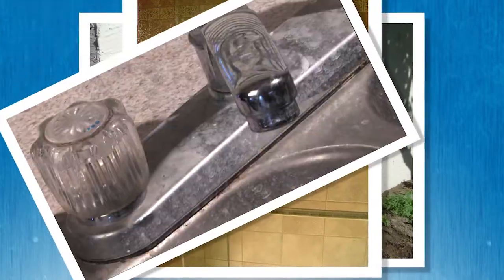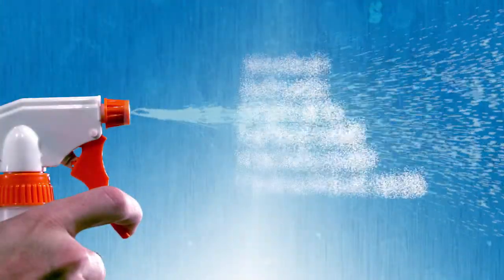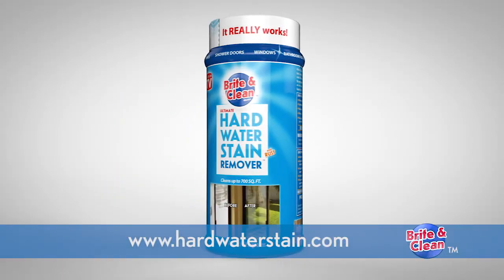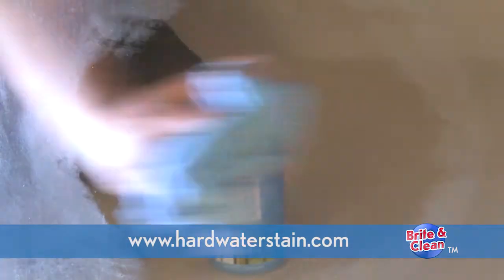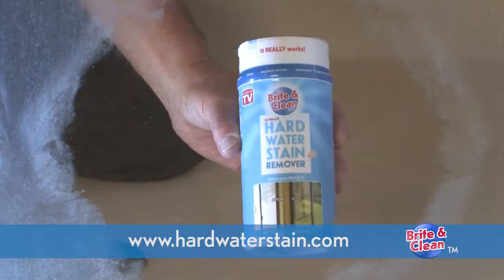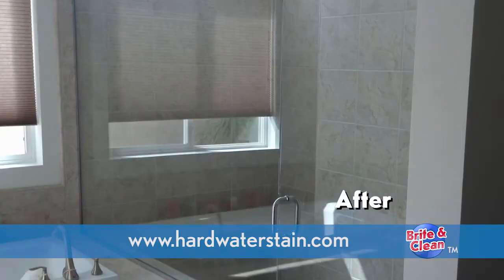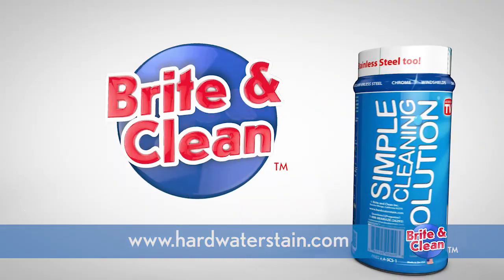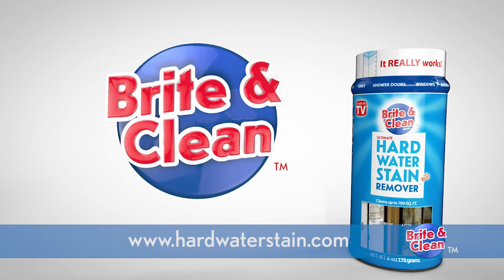Brite & Clean Ultimate Hard Water Stain Remover (R) Simple Cleaning Solution (R)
Fed up with hard water stains in your kitchen, bathroom and home? Don't like using dangerous chemicals and caustic acids?
You need a Solution...the Simple Cleaning Solution(R) from Brite & Clean. It's the Ultimate Hard Water Stain Remover(R) for sinks, shower doors, toilets, stainless steel, windows, windshields and more.